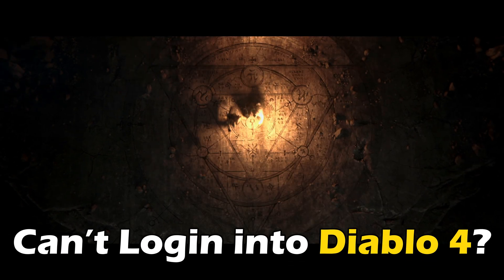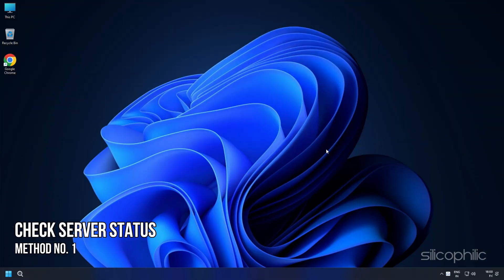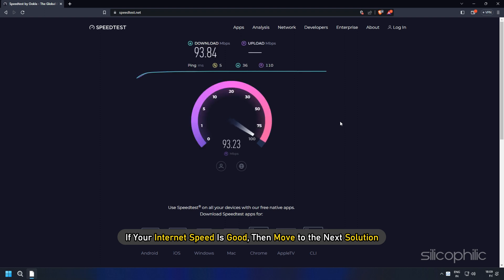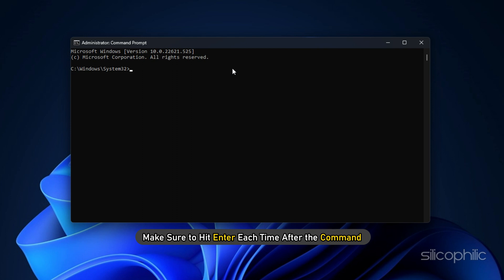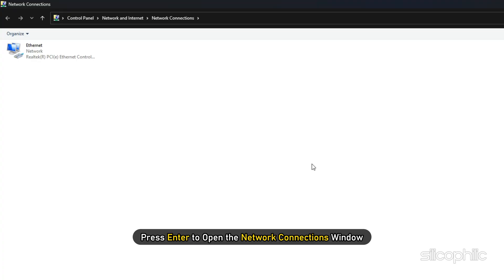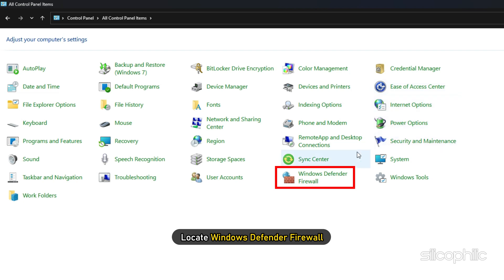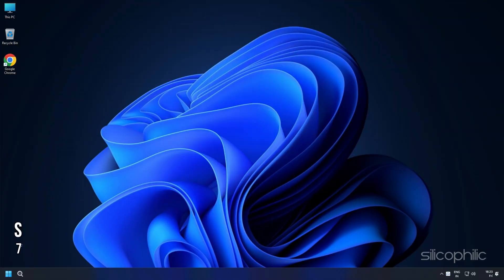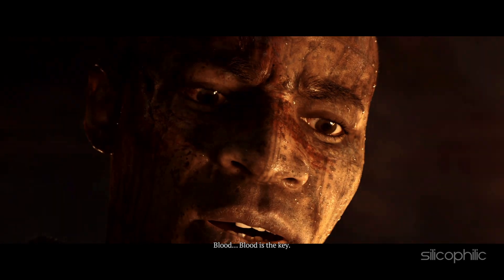FIX Diablo 4 Login Error Code 7 || Your Login Attempt Has TIMED OUT || Error Code 300008 [7 TIPS]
Can’t login into Diablo 4 and getting the there was a problem logging in error code 7 or your login attempt has timed out please try again error code 300008?
Here are 7 ways you can fix it.

Commands Used:
ipconfig /flushdns
ipconfig /release
ipconfig /renew

Timestamps:
00:00 Intro
00:58 Check Server Status
01:28 Check Internet Connection
02:10 Reset Network Configuration
03:13 Change DNS Settings
03:57 Disable Firewall
04:42 Disable VPN
05:05 Close Background Programs